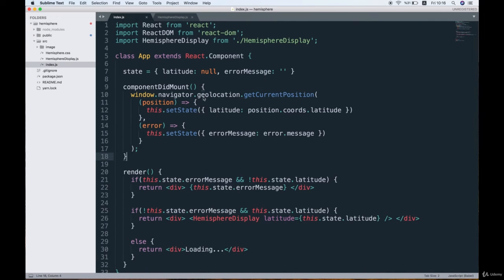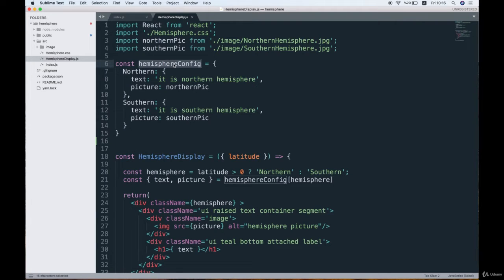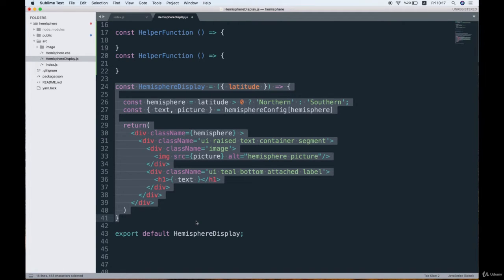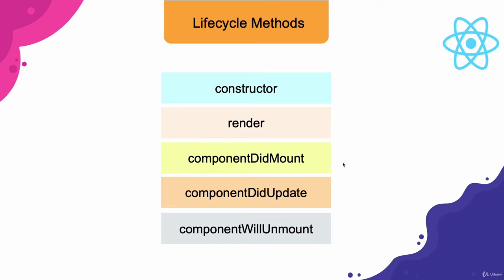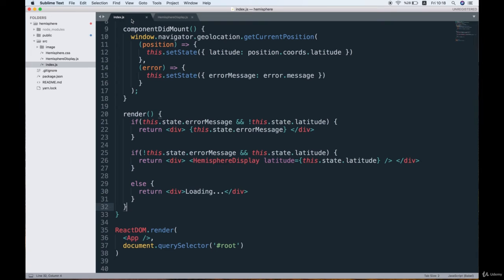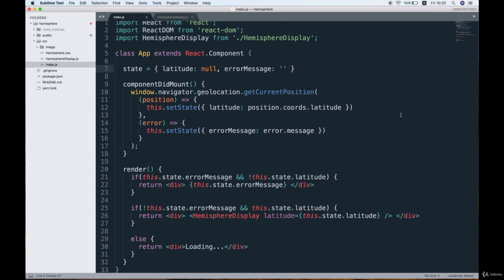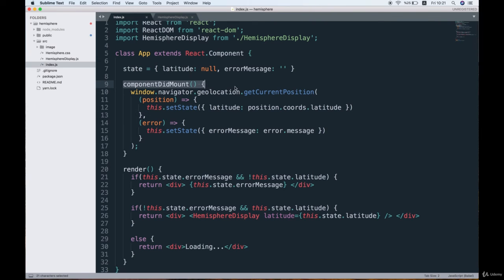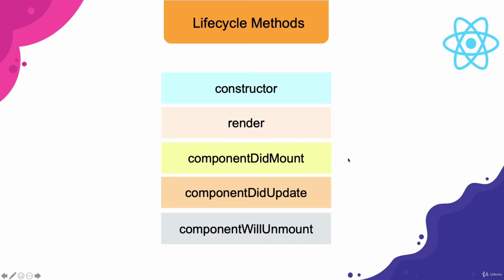General App Review - React JS Tutorial ( Lecture 37 )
General App Review - React JS Tutorial

oak academy